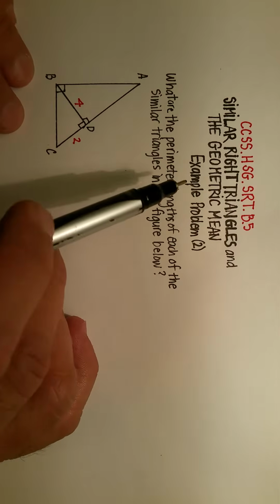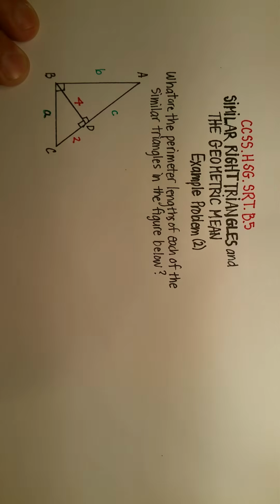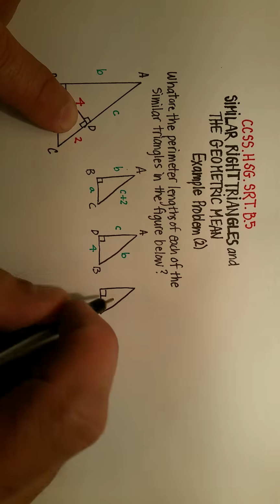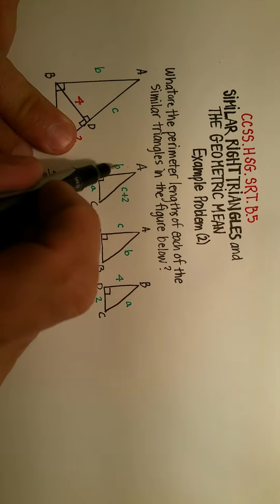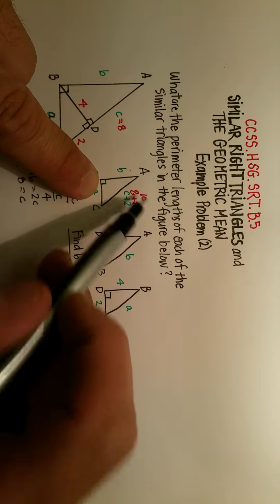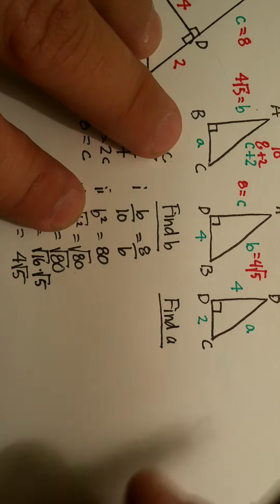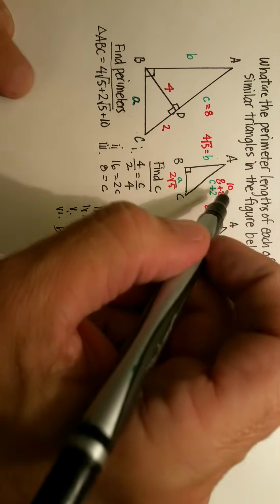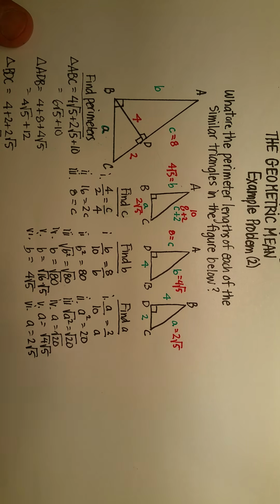Similarity: The Geometric Mean (2)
This video is a demonstration of how to use the Geometric Mean to find the perimeter of similar right triangles.